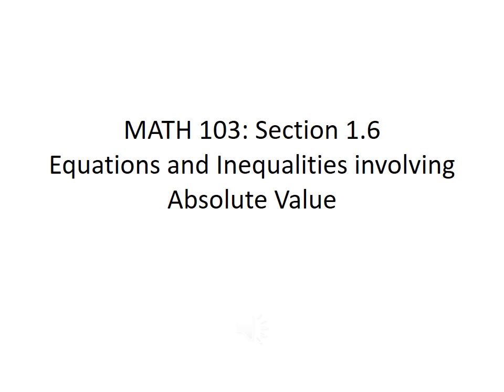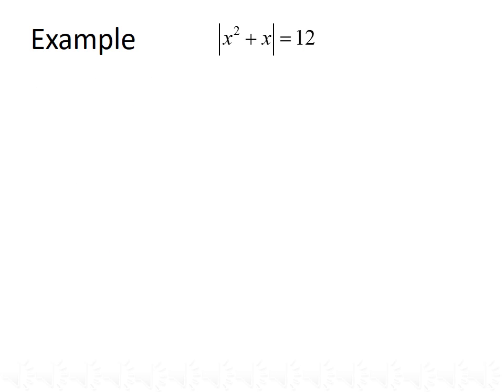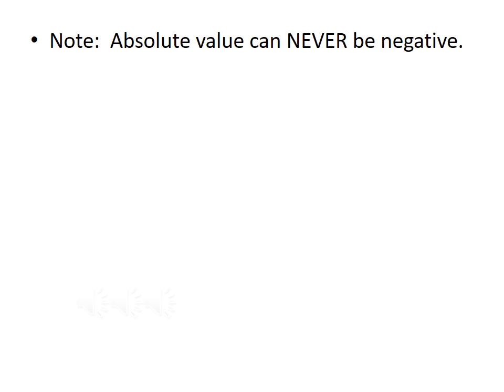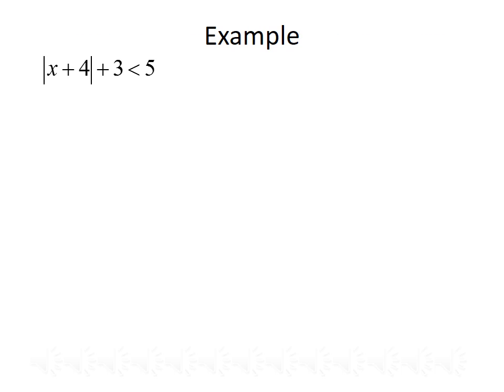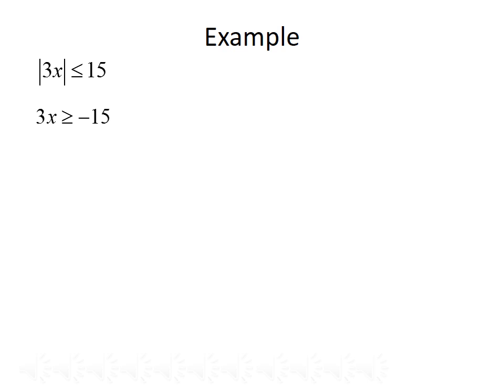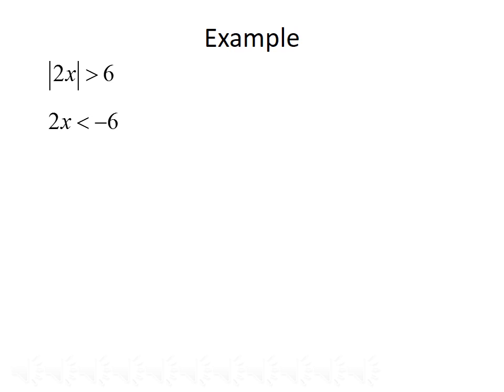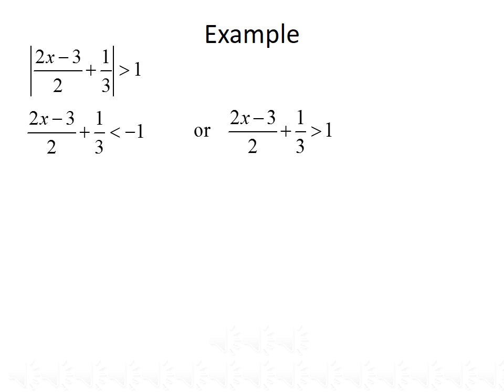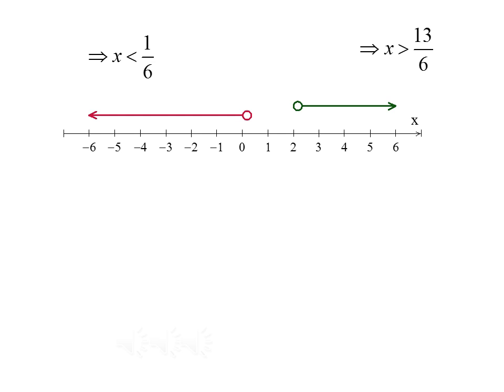College Algebra and Trig I: Equations and Inequalities with Absolute Value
Lecture from section 1.6, involving equations and inequalities with absolute values